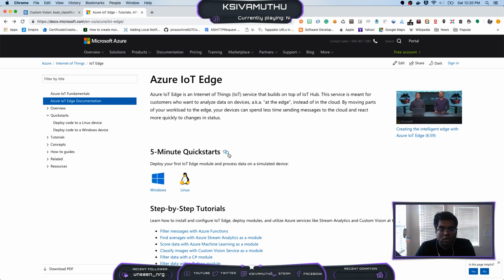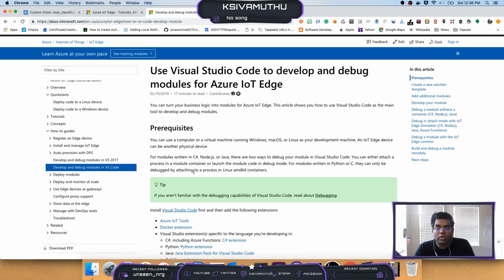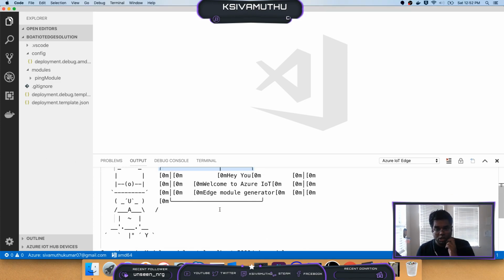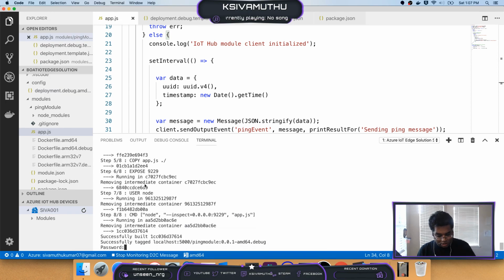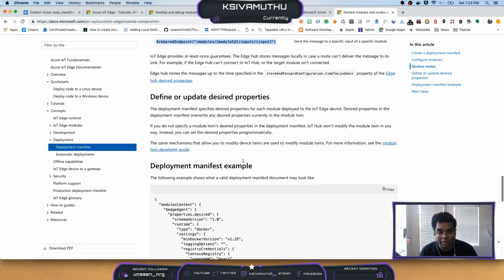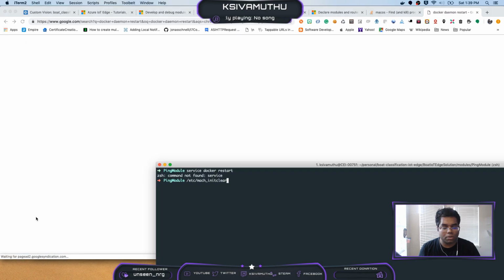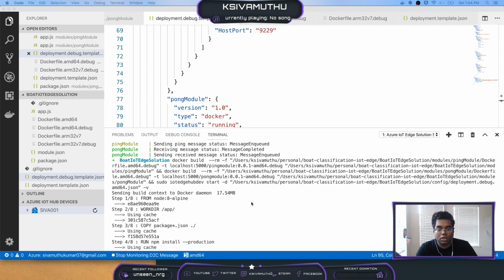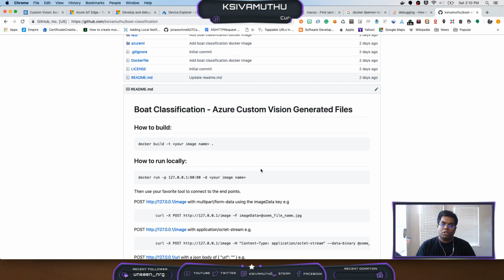Custom Vision AI on IoT Edge #3 Getting Started IoT Edge Solution